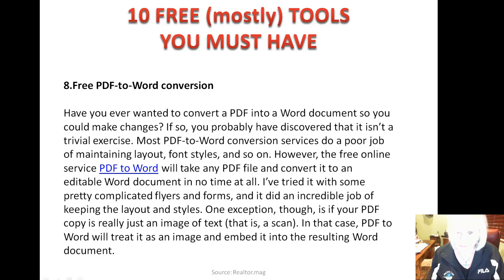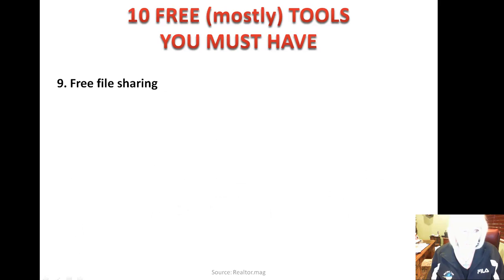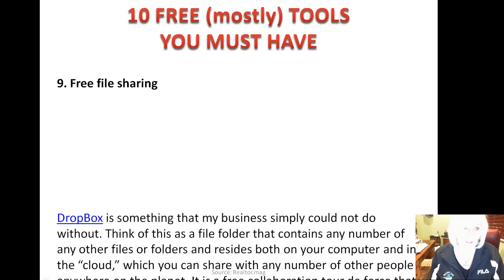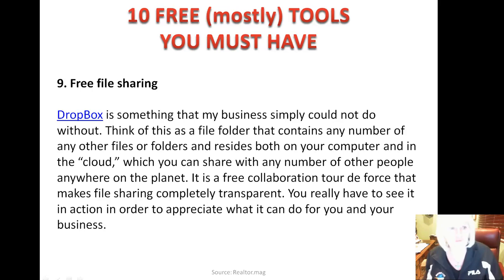FREE (almost) 10 COMPUTER TOOLS YOU MUST HAVE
Blogging, La Quinta area Realtors, Judy and Nelson Horn share some of their favorite tools designed to make your professional and personal life easier to manage. for an assirtebt of tips and other information.